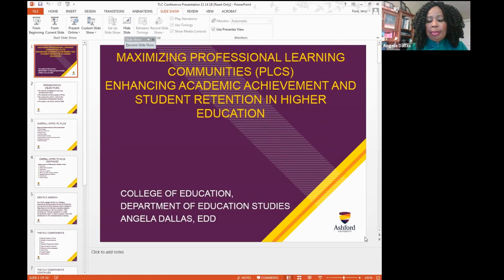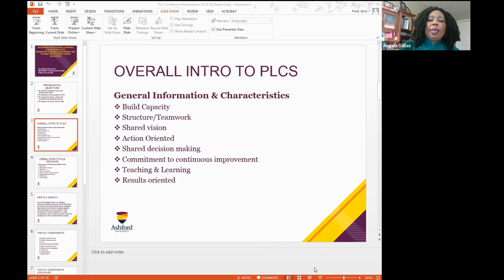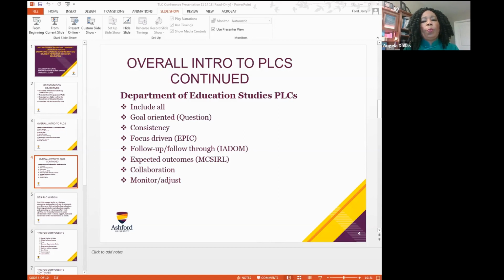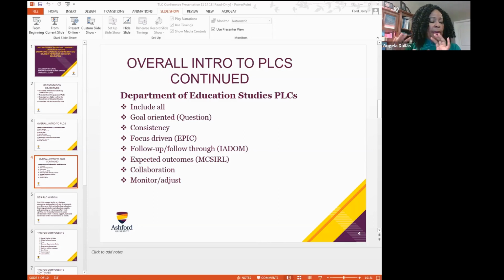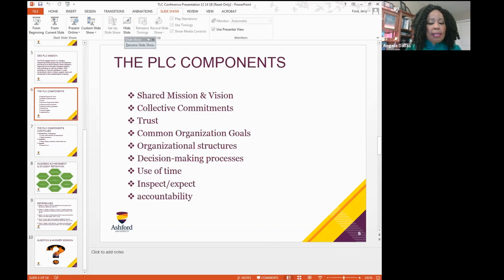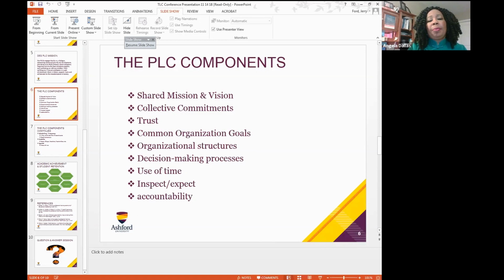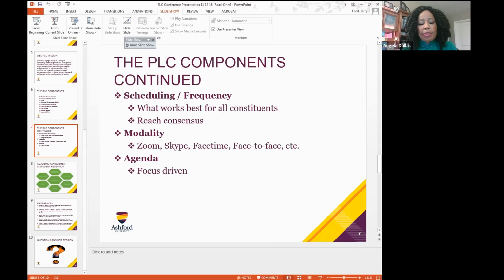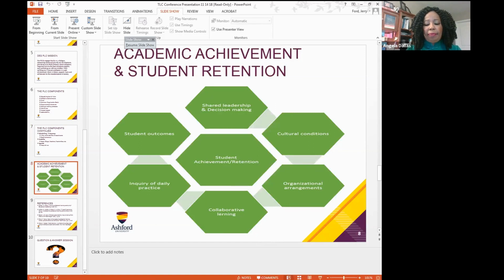TLC18 | The Power of Professional Learning Communities (PLCs) for Maximizing Student Achievement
Presenter: Dr. Angela Seay Dallas
Summary: This presentation will provide engaging strategies for establishing and maintaining PLCs. How to develop a systematic approach to the teaching and learning process to level the academic platform for all students to experience academic achievement. Thus, enhancing student retention. Transforming practices to transform the current status for continued growth and development.